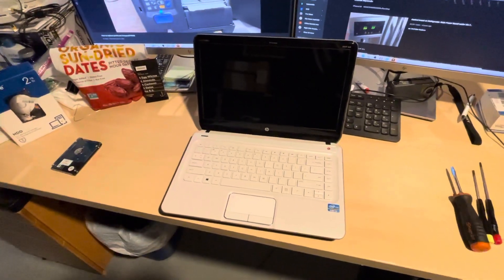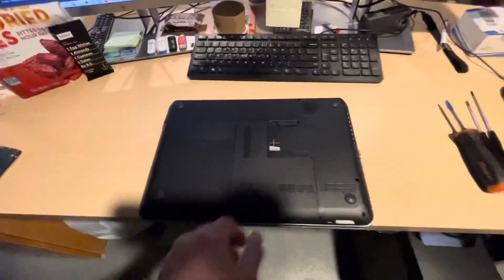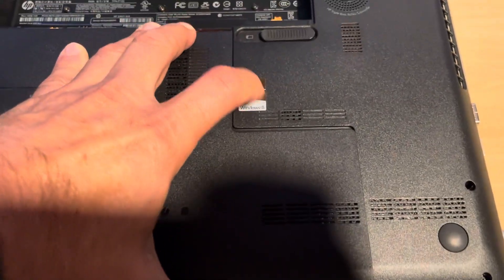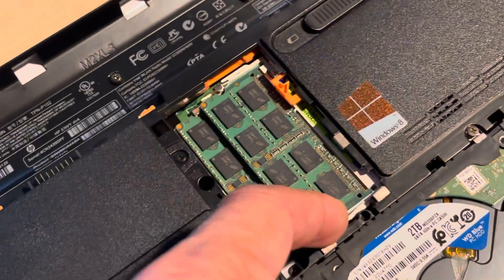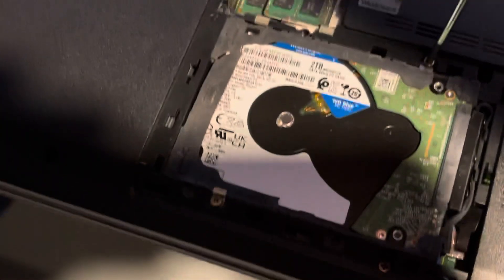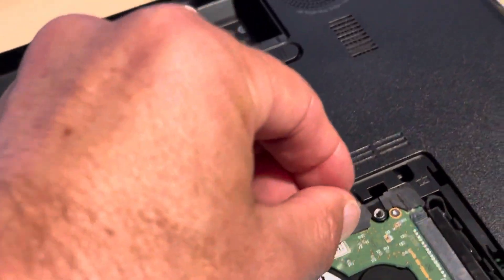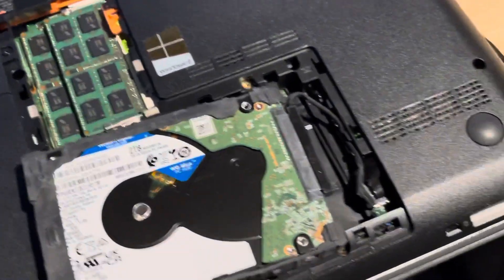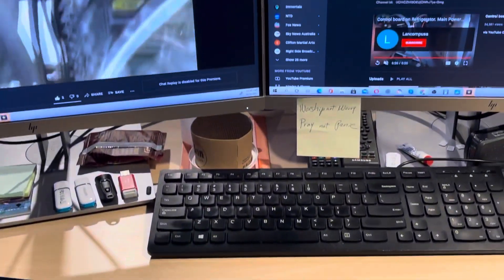How to remove HP Envy dv4 hard drive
Removal of HDD